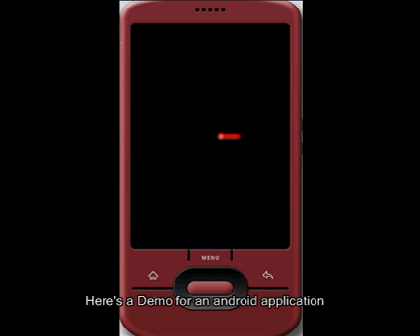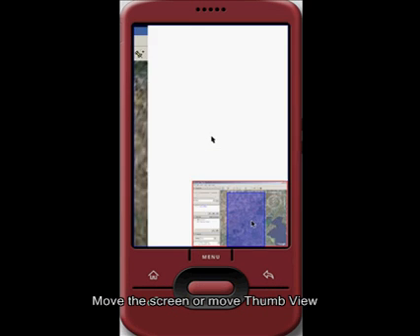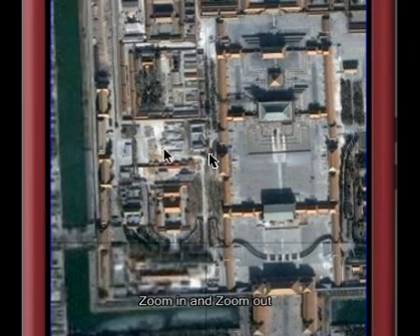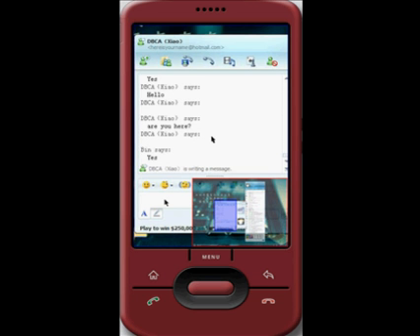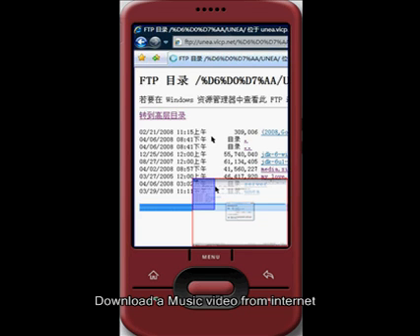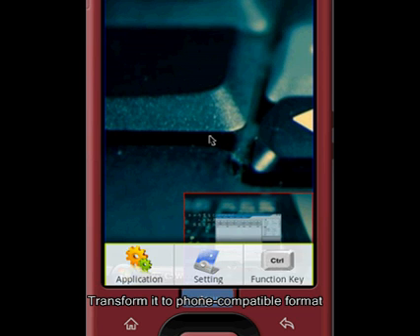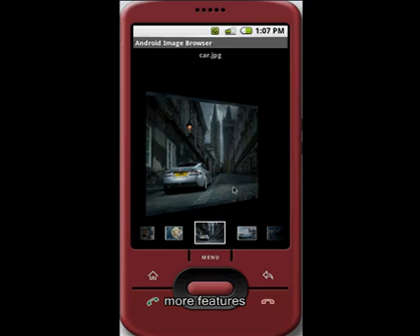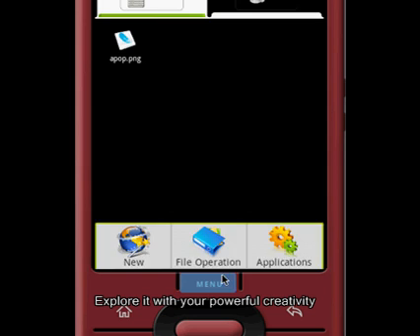Android PoP Software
This is a software which runs on android phone. It controls PCs using the phone and transfers seamlessly among them. Furthermore, You can use software as SaaS service.